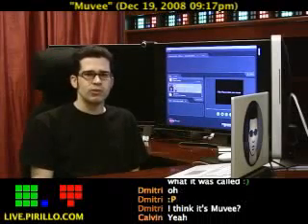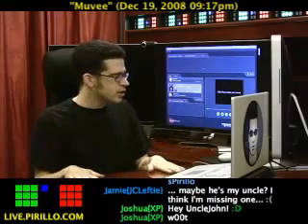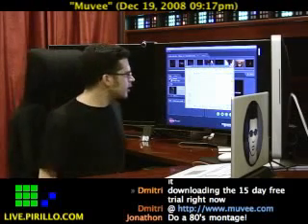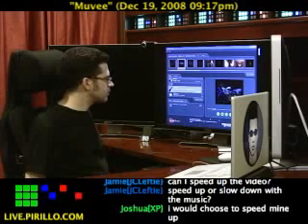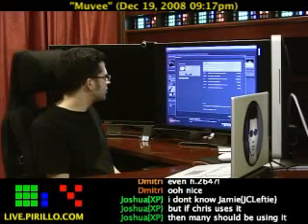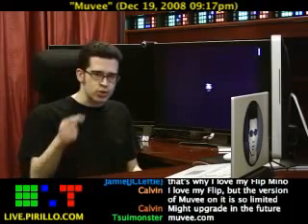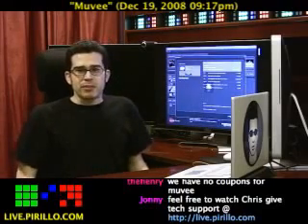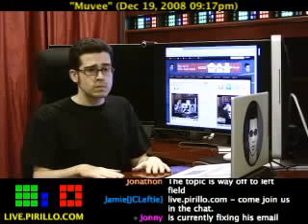Are You a Movie Mash-up Mixmaster with Muvee?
- If you've seen random clips from my live stream (such as outtakes) floating around YouTube, they were probably done by UncleJohn. Tonight in our GoToMeeting session, UncleJohn demonstrated Muvee, which is what he uses to put these clips together for all of you. Distributed by Tubemogul.